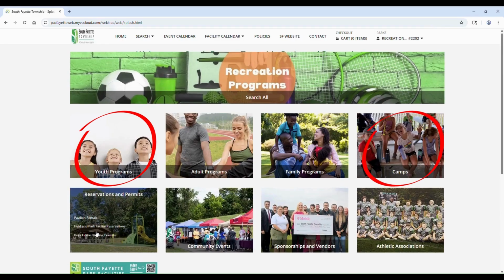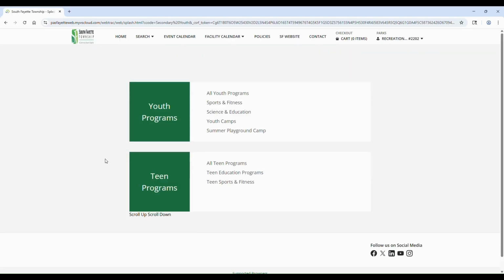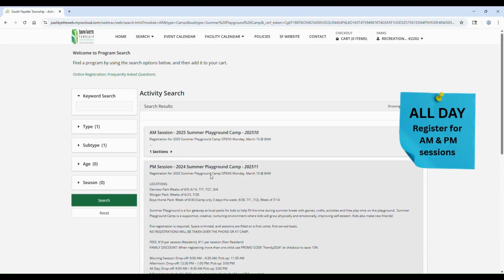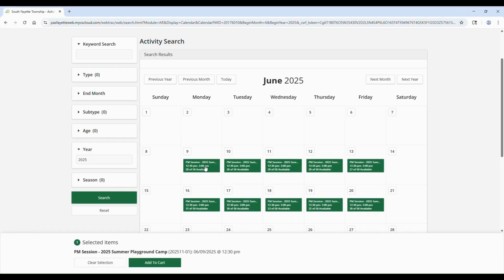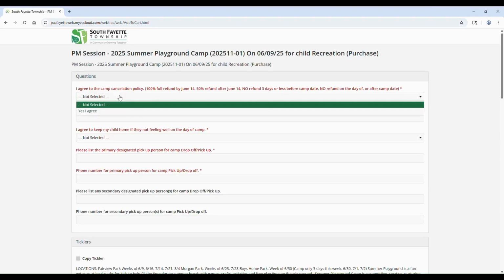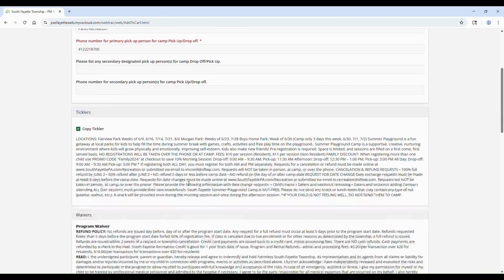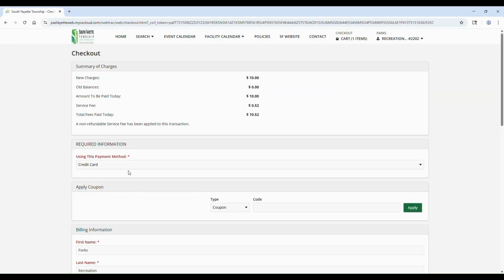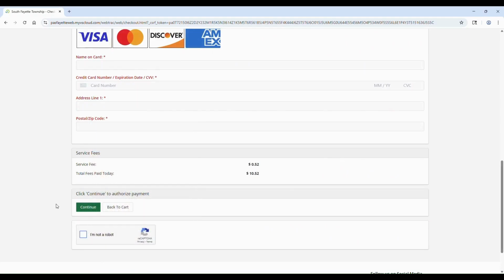How to Register for Summer Playground Camp - South Fayette Township Parks and Recreation Tutorial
Learn step-by-step how to sign up online for Summer Playground Camp with South Fayette Township Parks and Recreation.